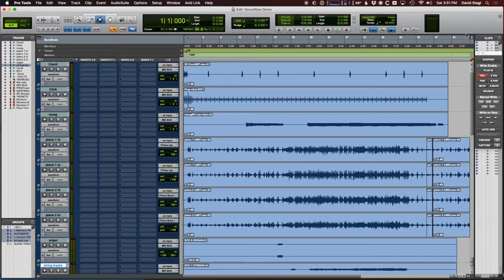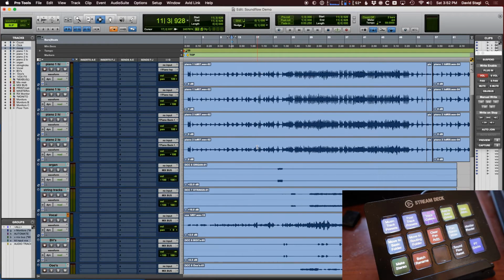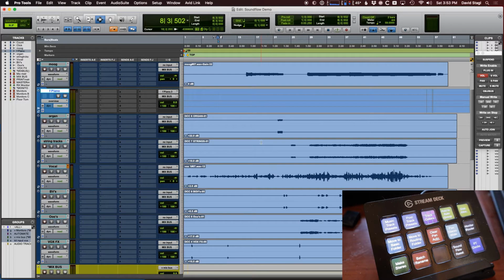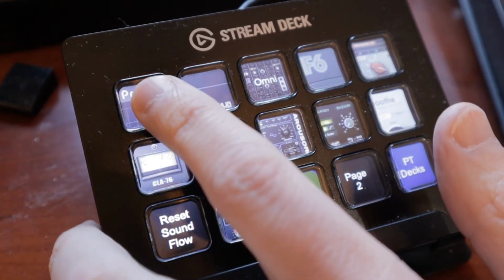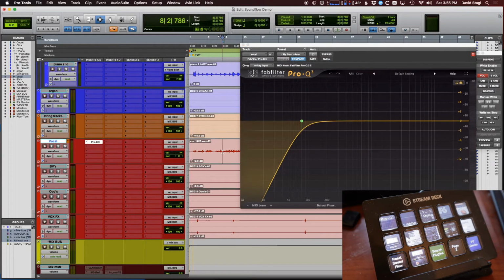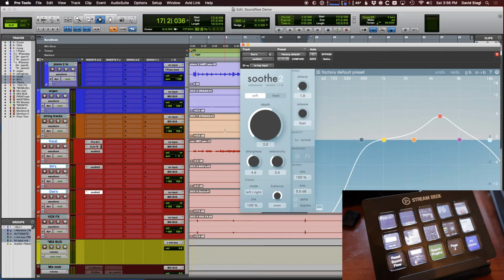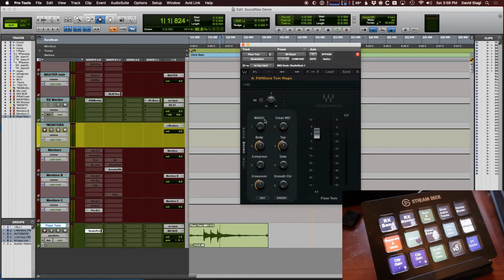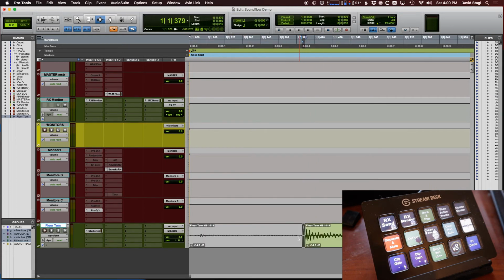Stream Deck, SoundFlow, and the Clean Tom Button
Mix Engineer Dave Stagl demonstrates some of the ways he uses a Stream Deck with SoundFlow and Pro Tools in his studio